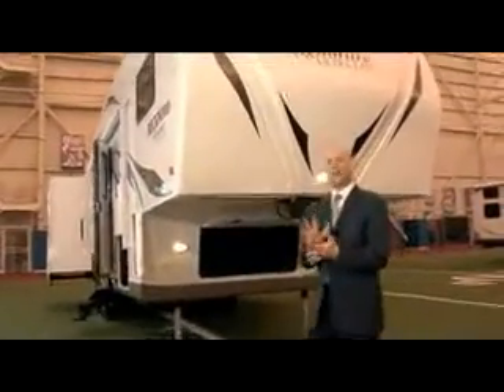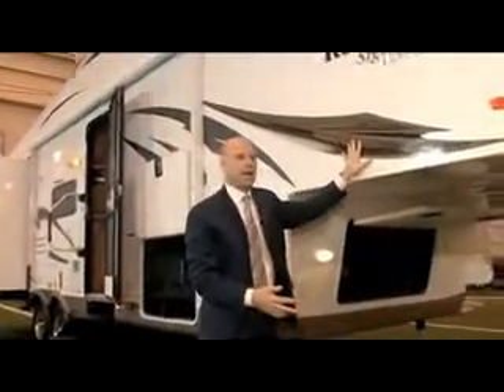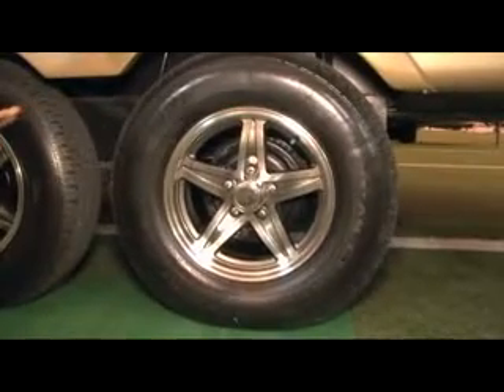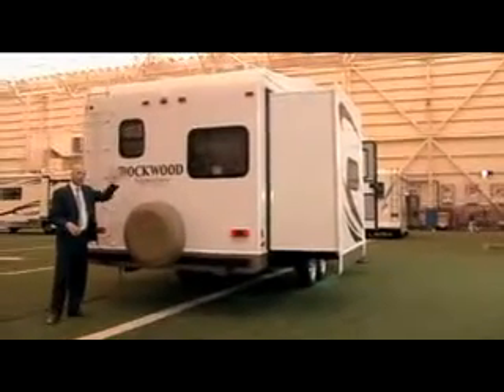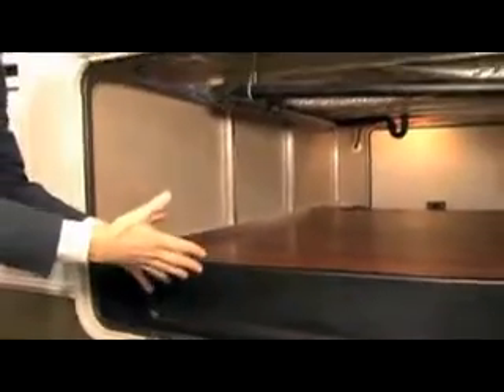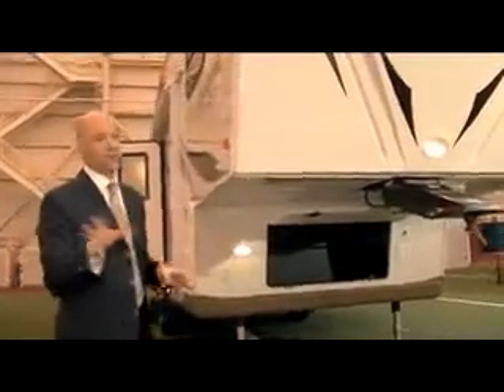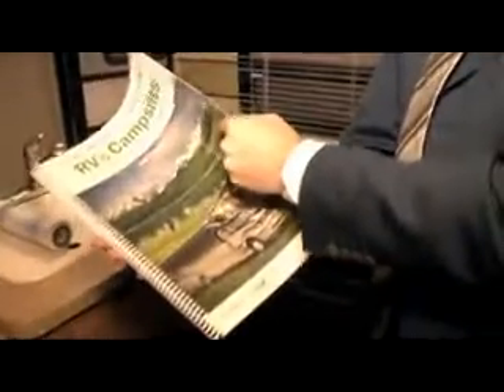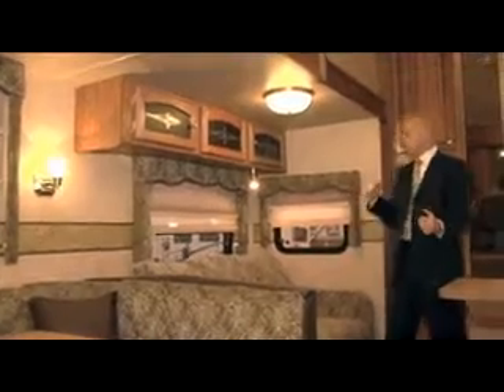Forest River Rockwood Fifth Wheel presented by RVDirect Group